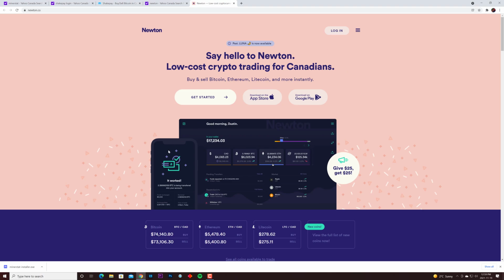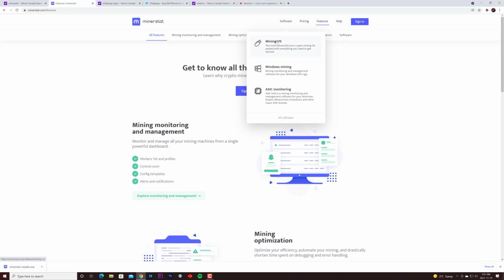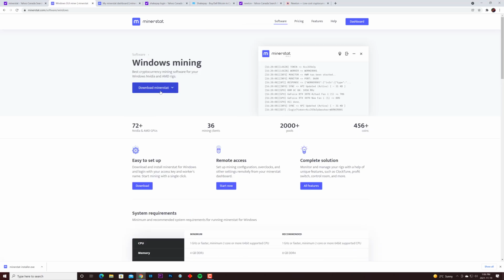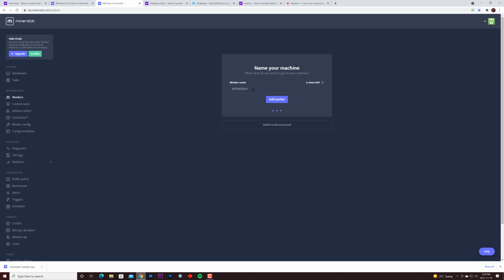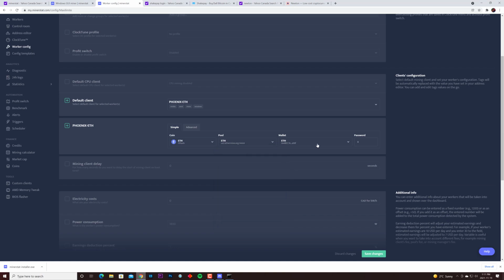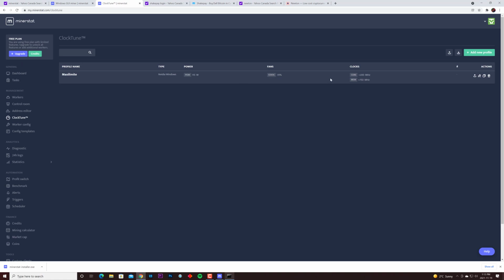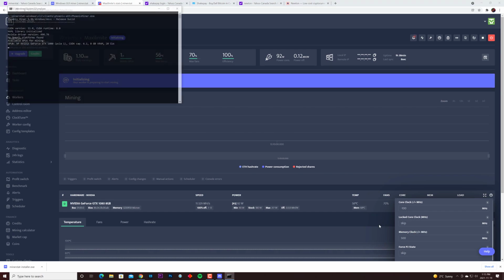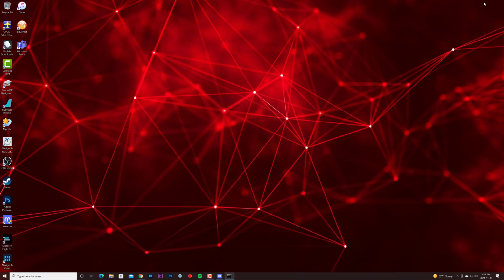How to mine Ethereum on Windows Gaming PC in 2021 - Beginner's Step by Step Guide - NVIDIA and AMD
In this video, I will show you step by step how to mine Ethereum on Windows PC for 2021. I will also shows how to setup a basic overclock for Ethereum on NVIDIA or AMD, and how to setup Ethermine pool for mining and payouts.  This assumes a beginner's skillset or someone who has not mined Ethereum in the past.

✅ Support MAXILIMITE on Amazon
✅ BE MY FRIEND:
Canon EOS 80D Digital SLR Camera Body (Black)

Canon EOS 80D Digital SLR Camera with EF-S 18-55mm is STM and EF 75-300mm Lens (Black) 19PC Professional Bundle Package Deal -SanDisk 64gb SD Card + 50'' Tripod + More